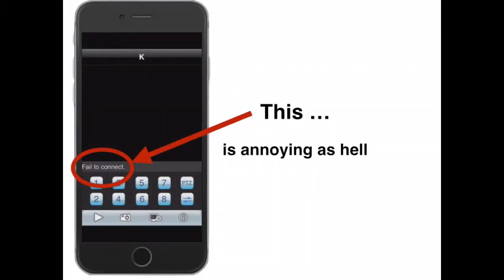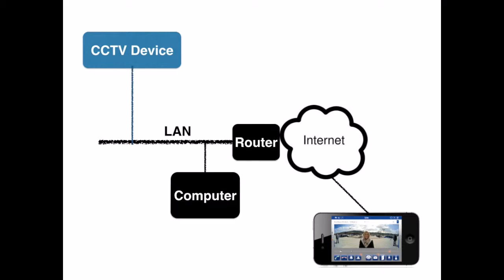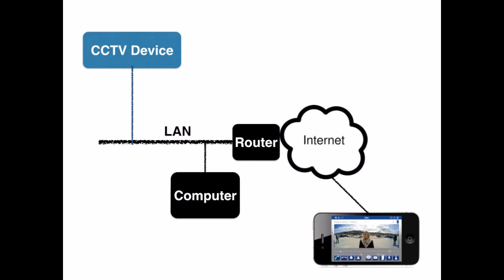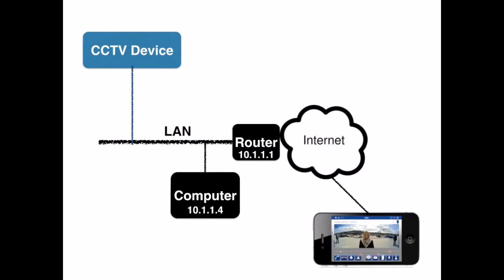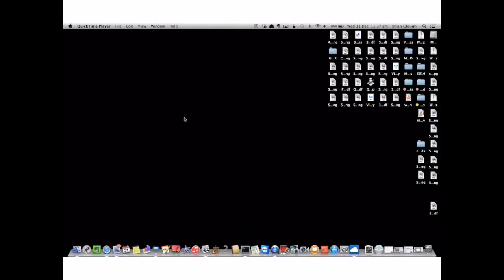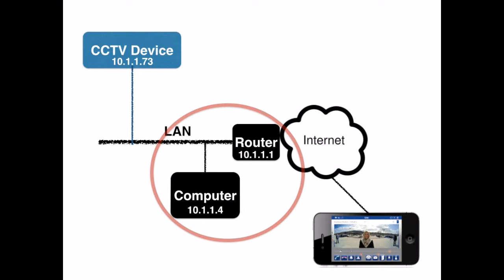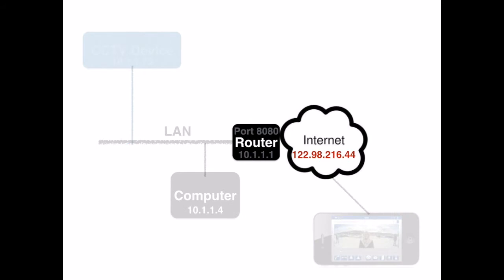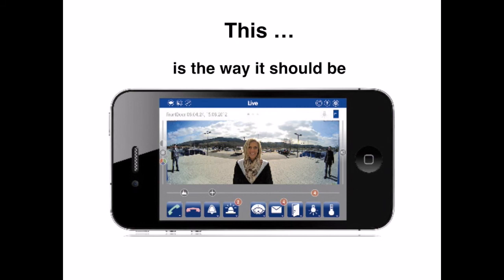How To See Your CCTV On Your Mobile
This video shows you step by step how to see your CCTV system video on your mobile device.
It will also help you if it's stopped working and you can't work out why!